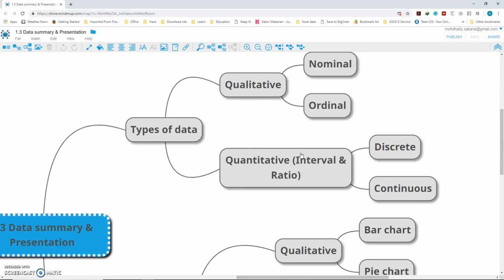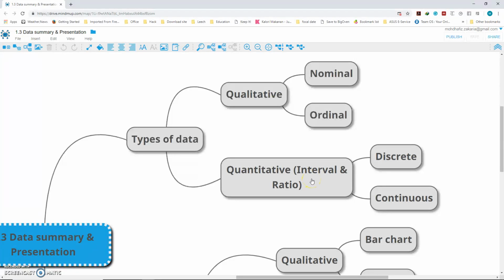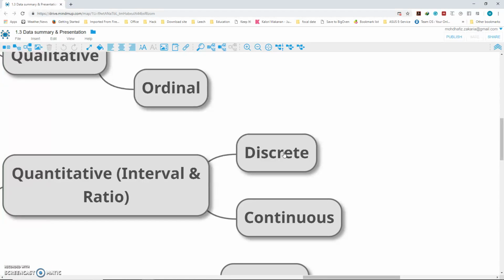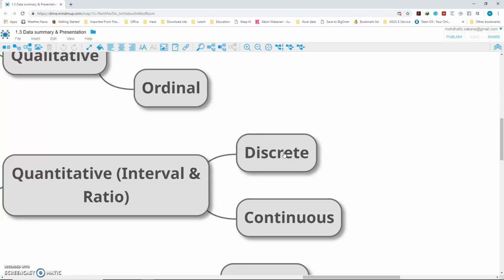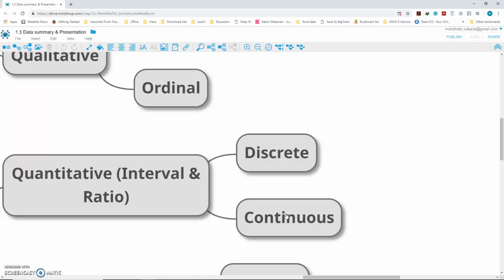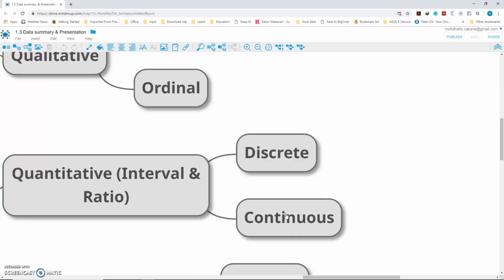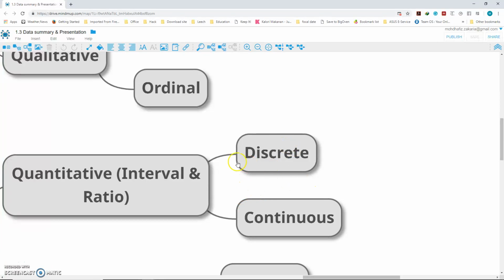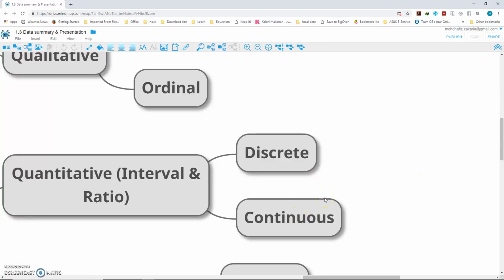1.3 Data Summary and Presentation Part 3